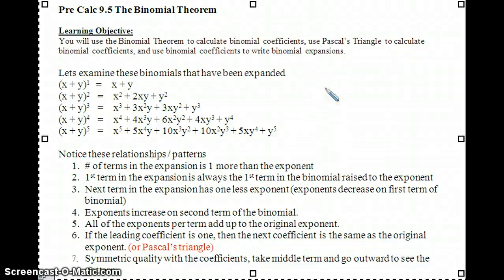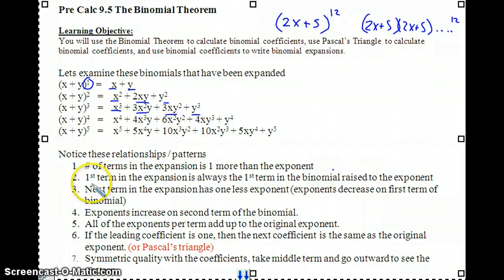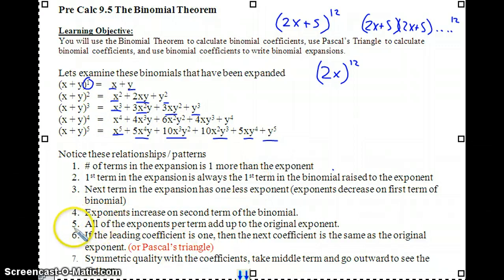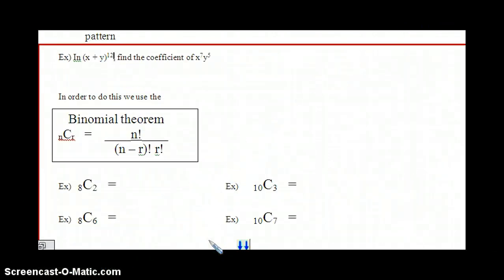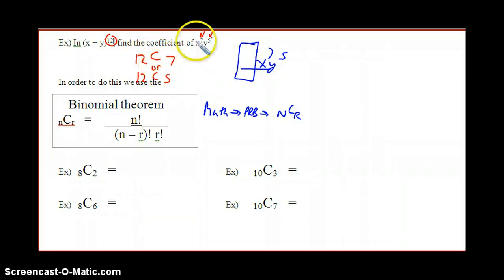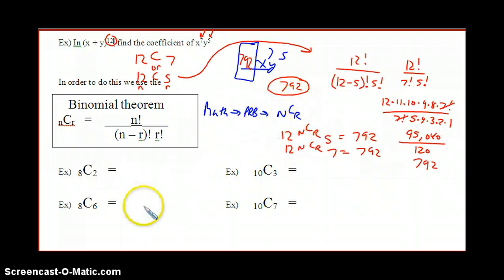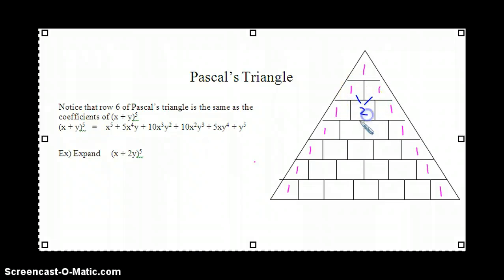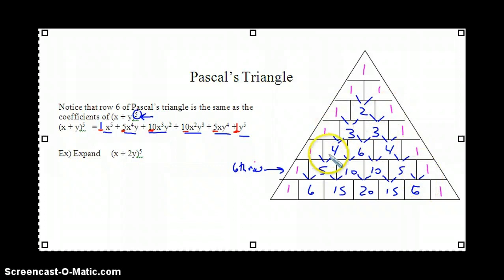Pre Calc Notes 9.5 part 1